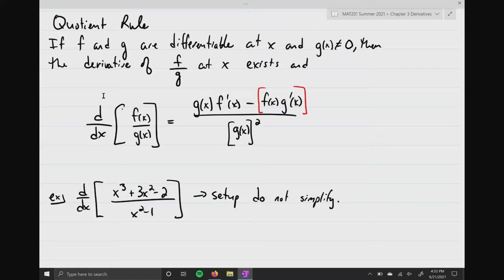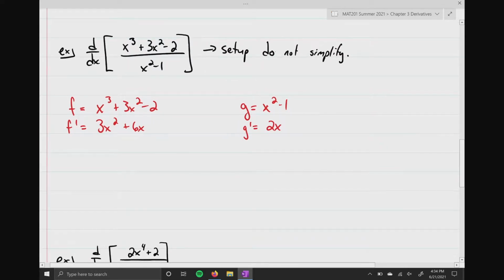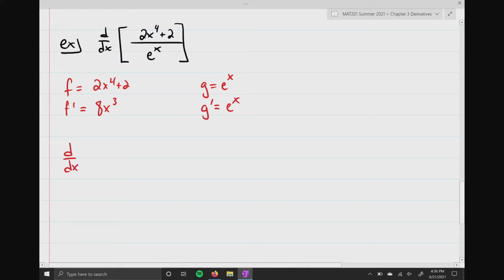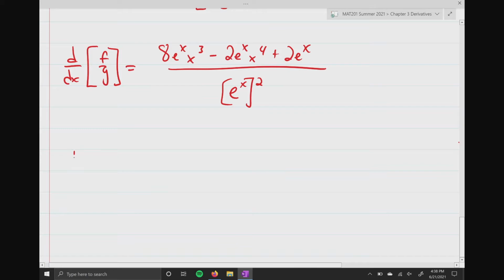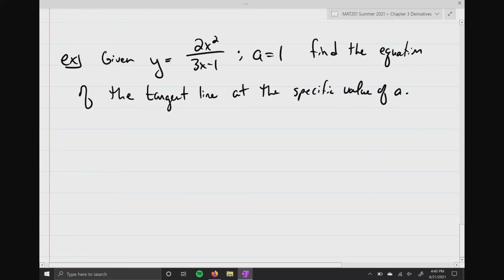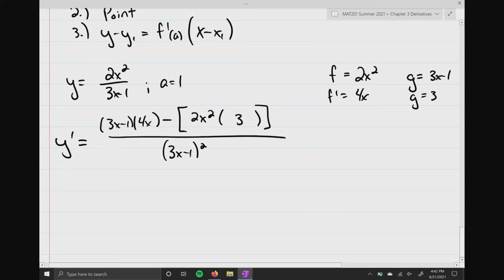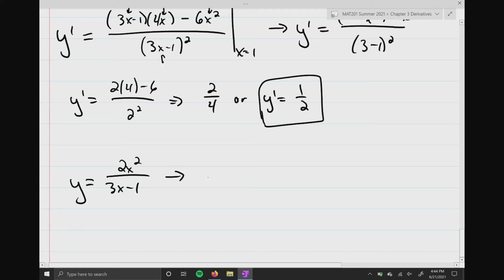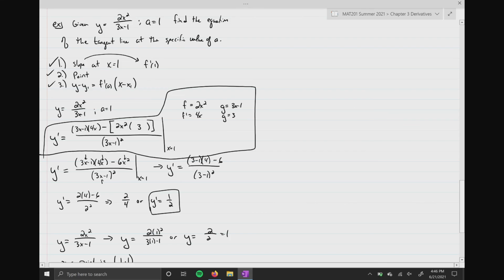Chapter 3 Section 4 Part 2 Quotient Rule